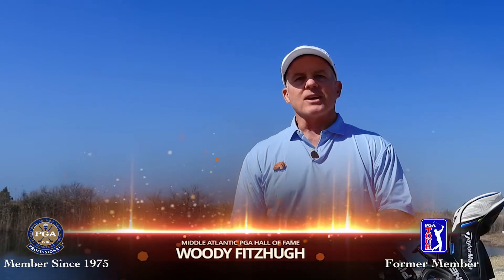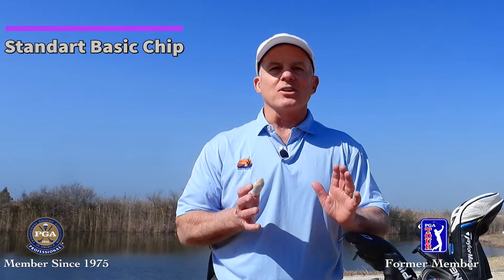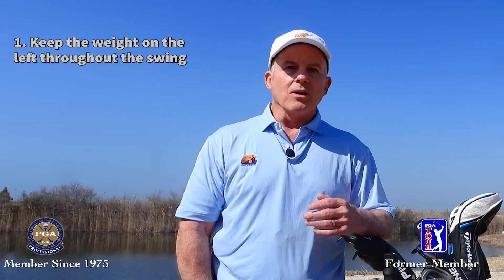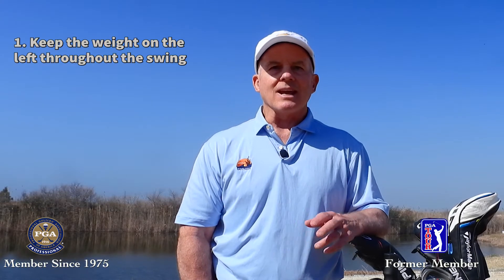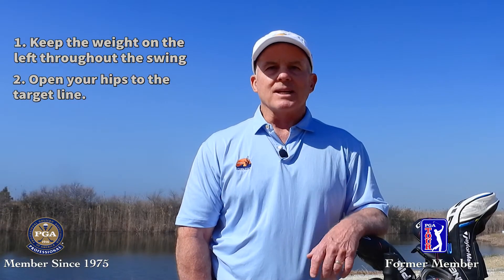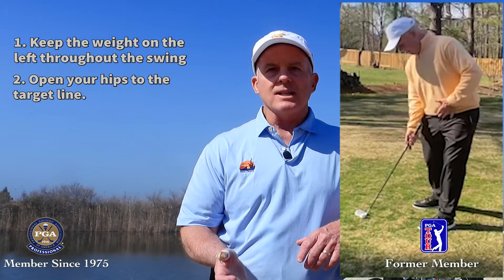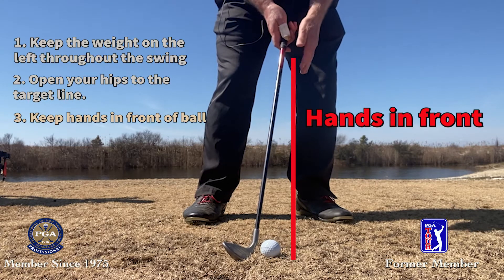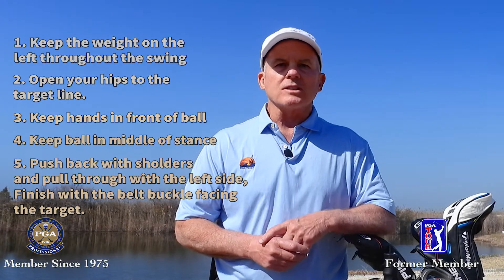Tweak of the Week 2022 Episode 4 "How to hit the standard chip"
Middle Atlantic PGA Hall of Famer Woody FitzHugh teaches us how to hit the standard chip shot.